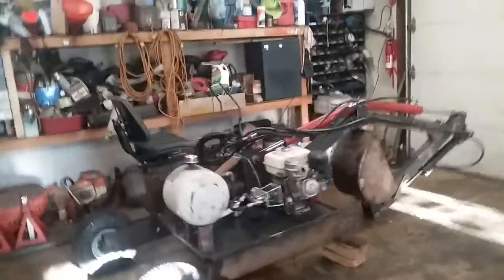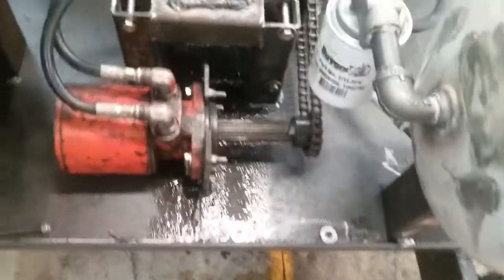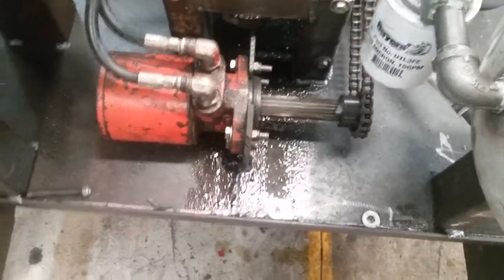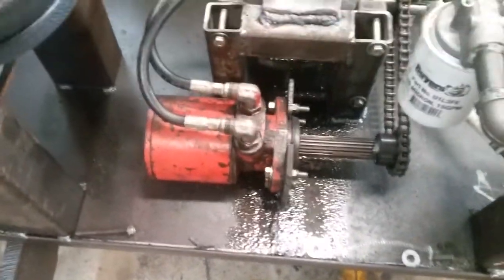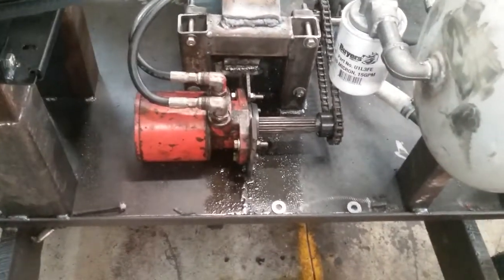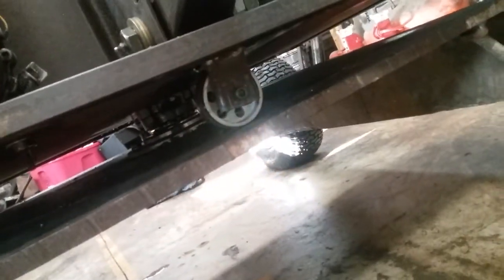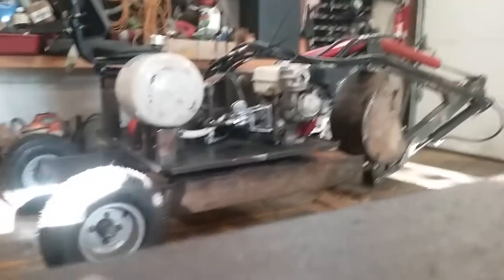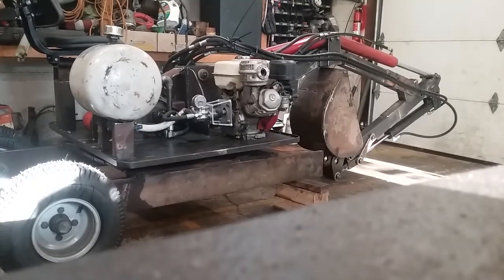Home made excavator swing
Swing motor